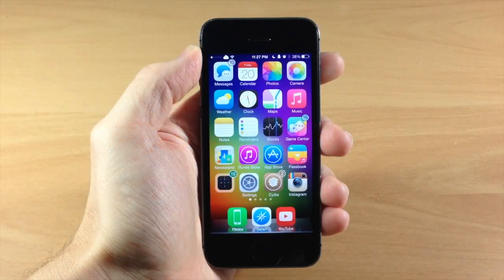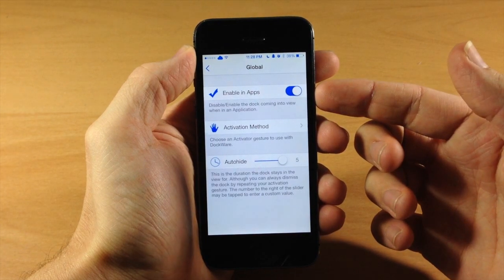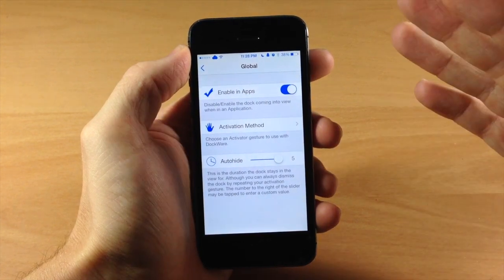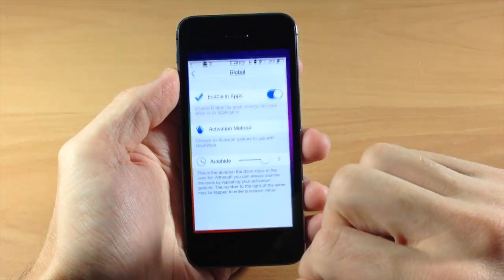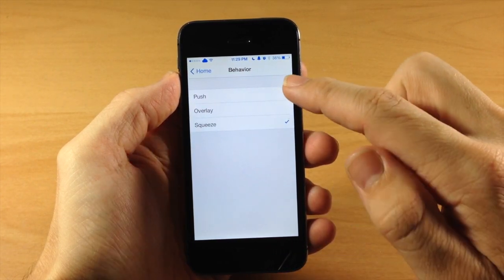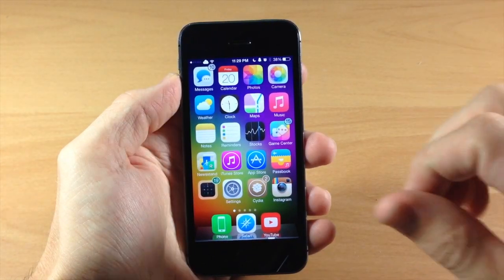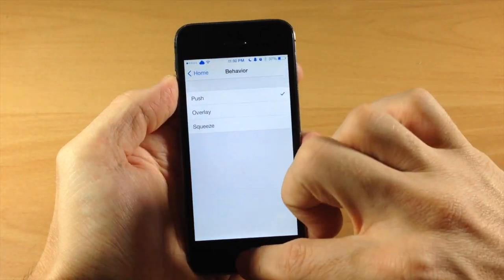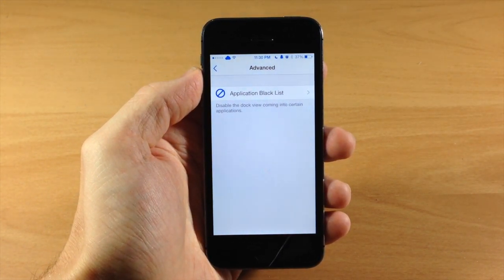DockWare gives you system-wide access to the dock - iPhone Hacks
Have you ever wanted to be able to access the apps on your dock from anywhere within iOS? If so, you're in luck. A new tweak called DockWare is now available, which makes the standard iOS dock much more flexible.